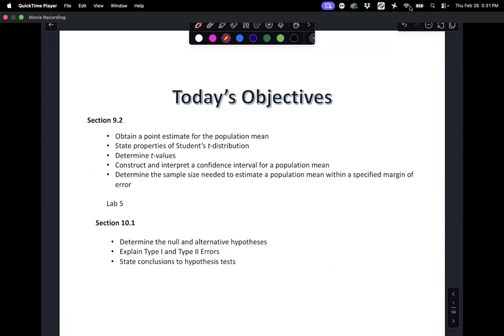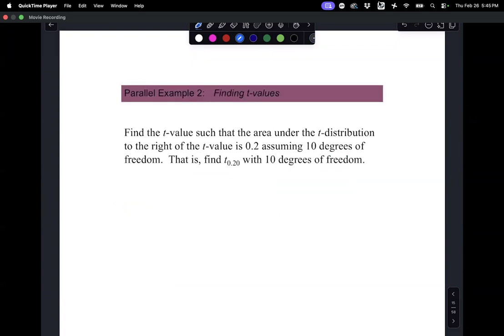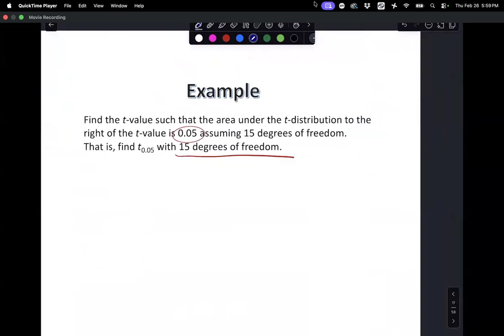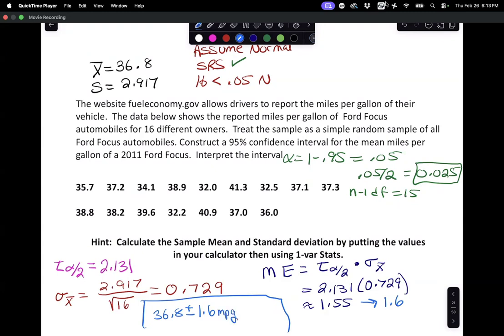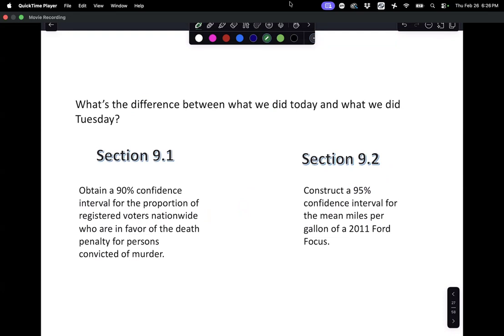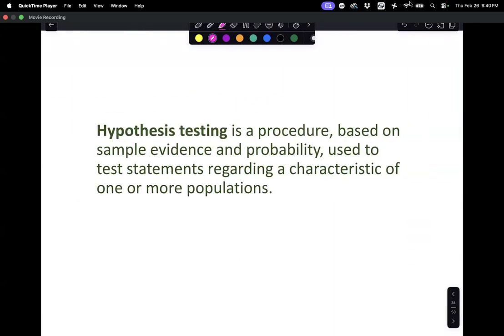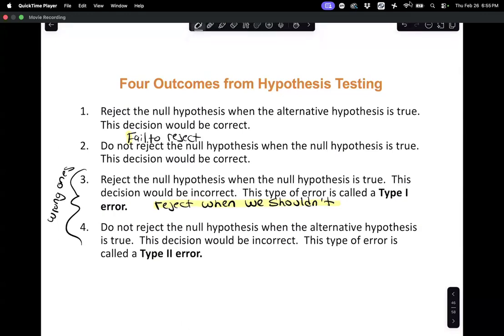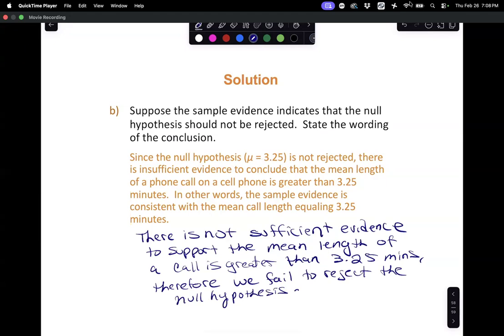02/26/26 STAT243Z Thursday Week 8 Zoom Recording